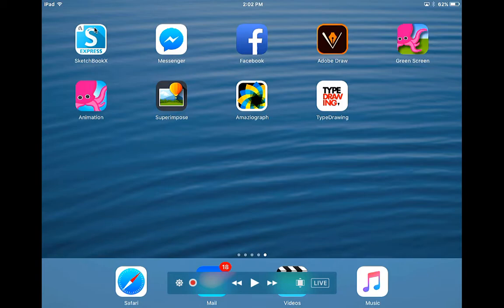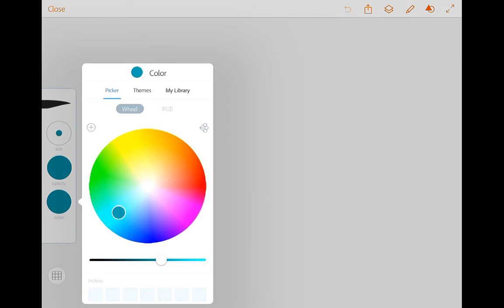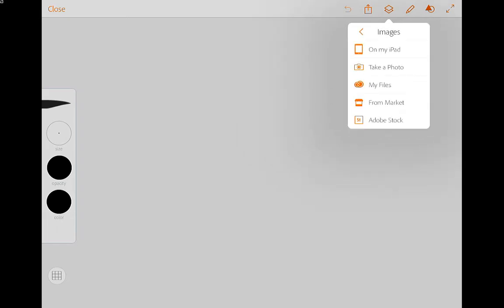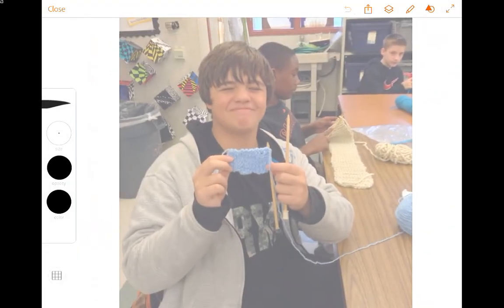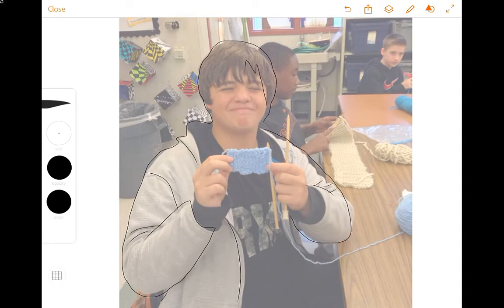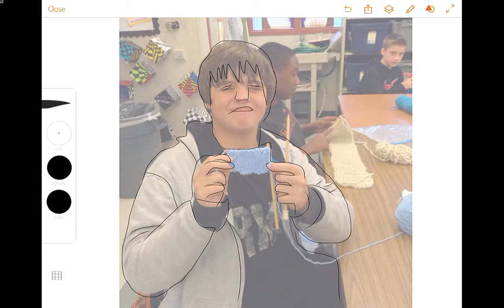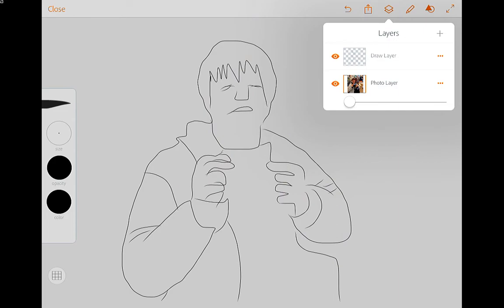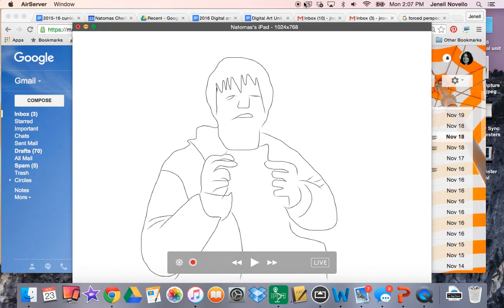How to do a line drawing of an image using Adobe Draw